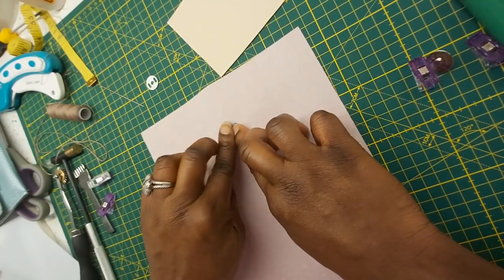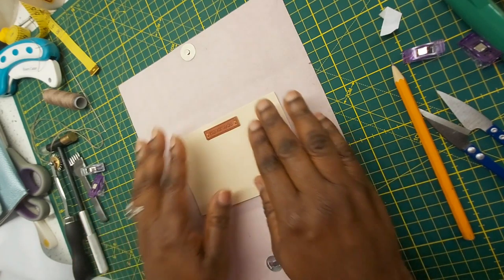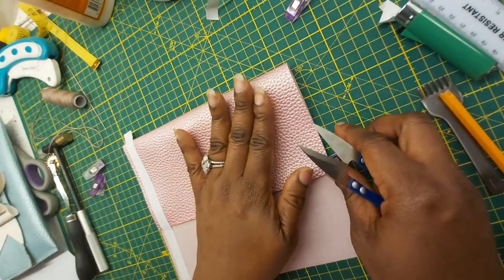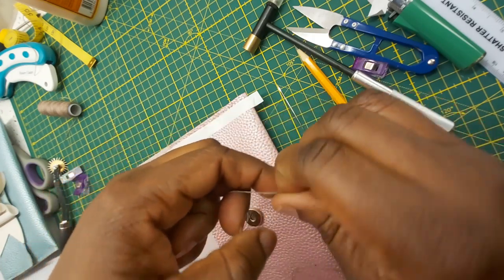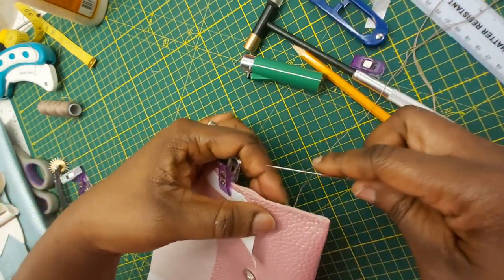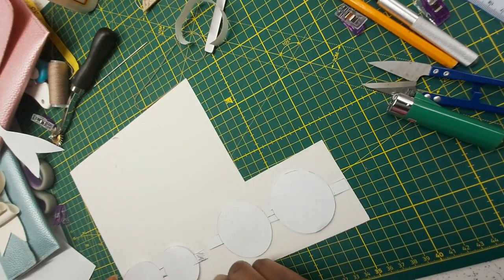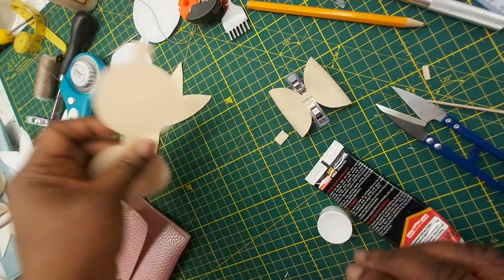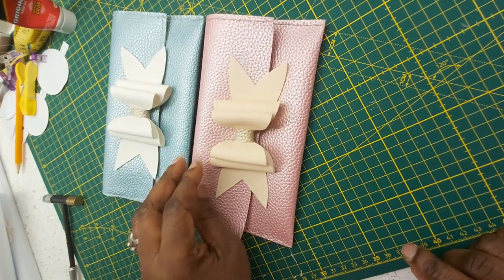HOW TO MAKE A DIY ENVELOPE LEATHER CLUTCT BAG. Part 2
Step by Step tutorial for an Envelope Leather Clutch bag with stencil made from scratch. This bag has a bow as the centrepiece and all stencils for this bag was generated in this video.

TO JOIN OUR FREE BUT QUALITY CRAFT WORKSHOPS FOR UNEMPLOYED WOMEN AND WOMEN ON LOW INCOME LIVING IN NOTTINGHAM VISIT

We also organise paid workshops for groups and individuals.